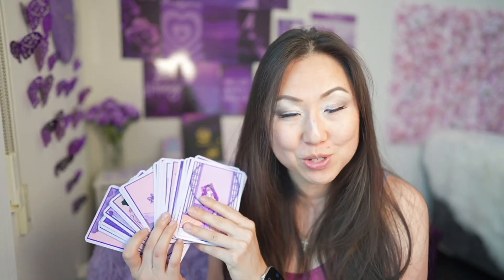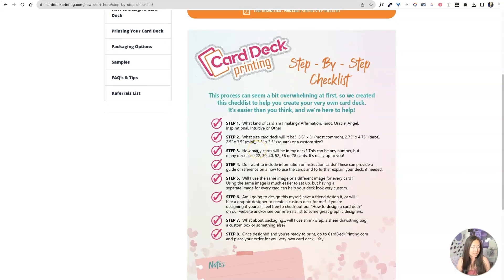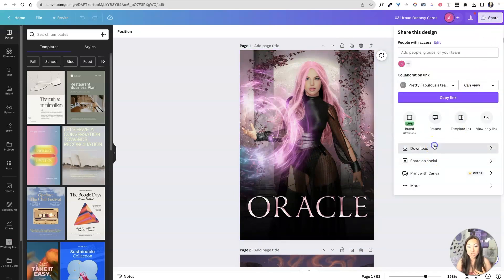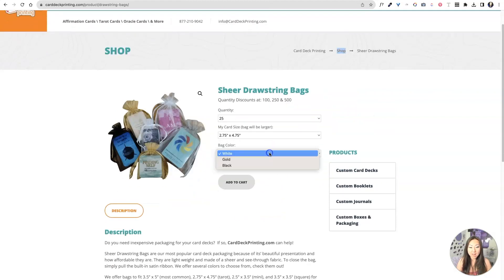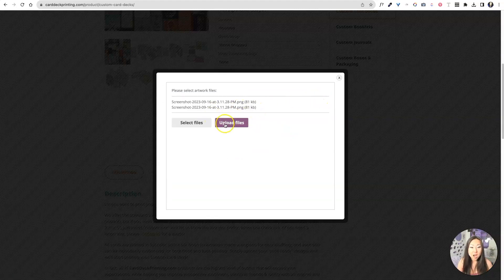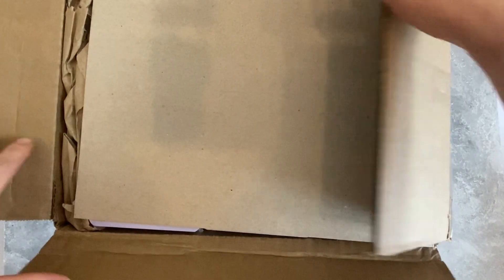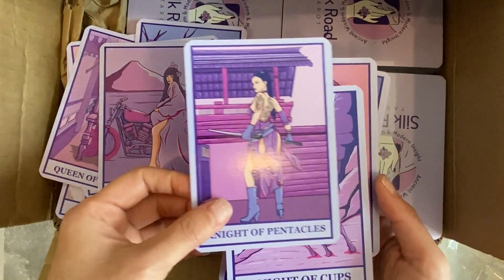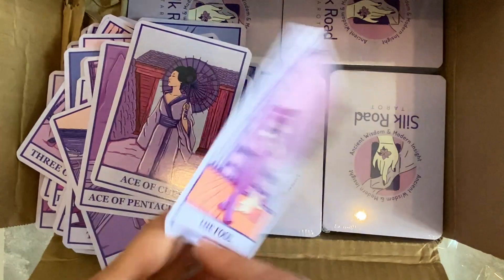*NEW* WHERE to PRINT Your Oracle, Tarot, Devotional & Affirmation CARD DECKS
TIMESTAMPS:
0:00 Intro
0:54 Go to carddeckprinting.com
2:07 Ordering Custom Card Decks
4:10 Ordering Drawstring Bags
5:51 Uploading files
7:15 Unboxing the Card Decks